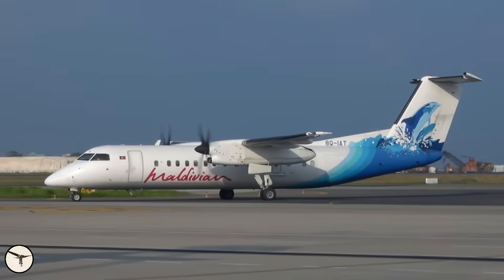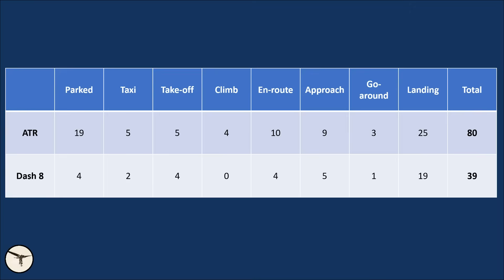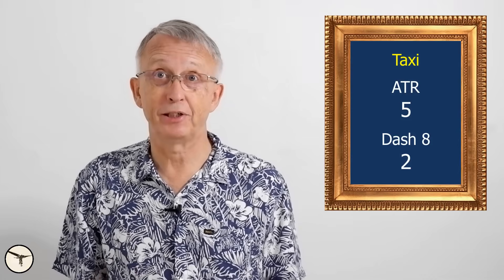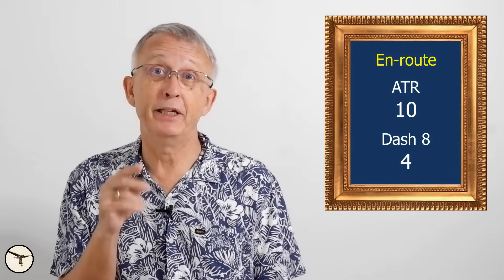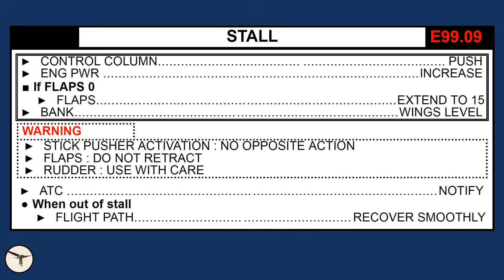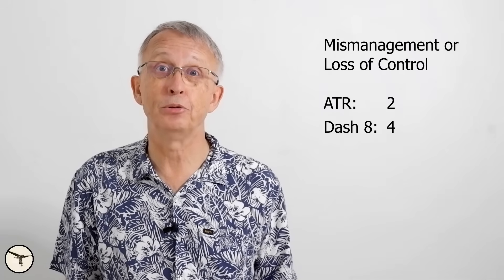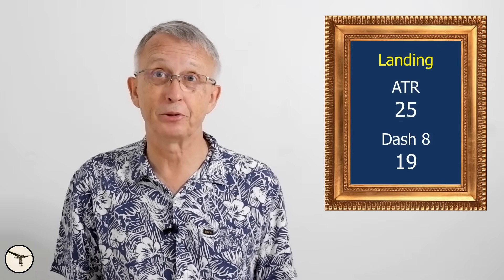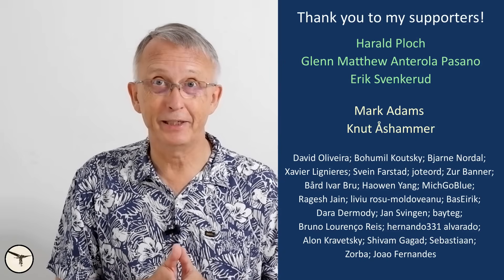Dash 8 vs. ATR: Which Aircraft Has Fewer Accidents?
Hello aviators, how are you today? My name is Magnar Nordal. I am an ATR captain and instructor. In this video, I take an in-depth look at the safety records of two of the most iconic regional turboprop aircraft: the ATR and Dash 8. Both aircraft have served airlines for over four decades, proving their reliability, efficiency, and versatility. But when it comes to safety, which one is better?

As an ATR captain and instructor with over 25 years of experience, I aim to provide a factual and objective comparison. I’ve analyzed every hull loss incident recorded in the Aviation Safety Network (ASN), a database managed by the Flight Safety Foundation. By breaking down the numbers and examining the causes behind each accident, we can gain a clearer picture of each aircraft’s safety performance.

Accident Data Overview:
• ATR: 80 hull losses.
• Dash 8: 39 hull losses.

ATRs outnumber Dash 8s by about 30%, but their total losses are double that of Dash 8. However, statistics alone can be misleading!

💡 Final Verdict – Which is Safer?
The truth is, both aircraft are equally safe today. Many of the past issues, like ATR’s de-icing boot design and the Dash 8 Q400’s landing gear problems, have been resolved decades ago. The real challenge? Human factors. Most accidents result from a chain of pilot errors, mismanagement, or inadequate training rather than aircraft design flaws.

✈️ What’s Next for Aviation Safety?
To further improve safety, we need to focus on better pilot training and reducing human errors in high-stress situations. What do you think? How can we enhance pilot training and working conditions to prevent accidents?